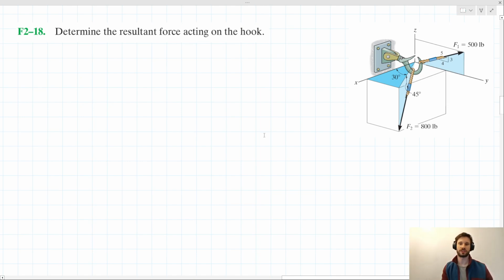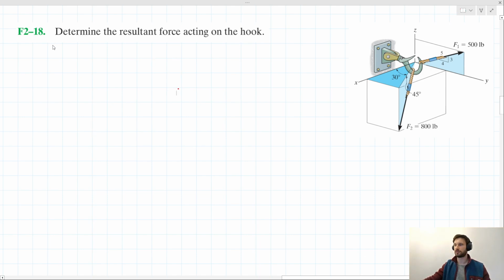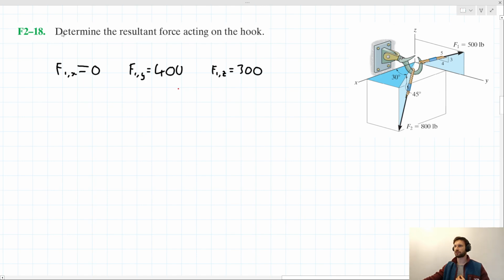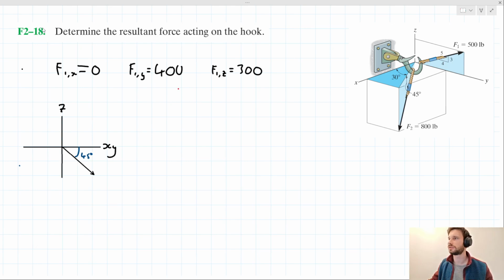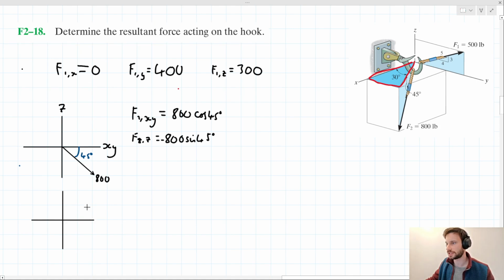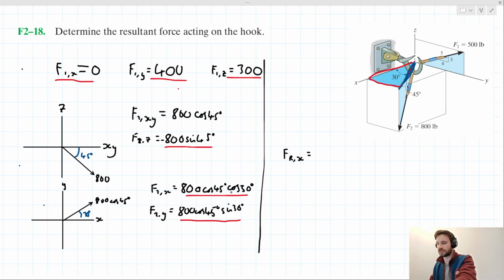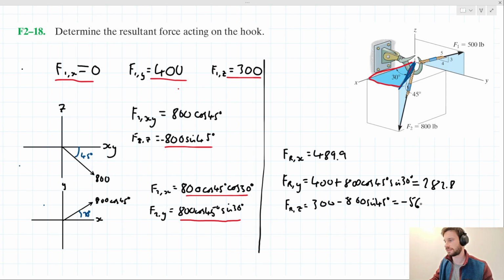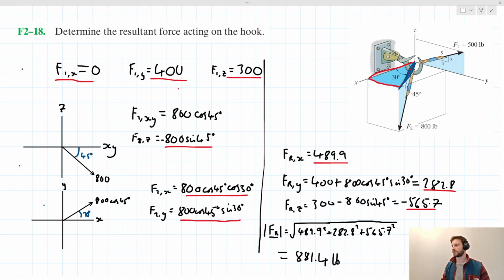Hibbeler Engineering Mechanics STATICS: Problem F2-18 Walkthrough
Walkthrough for the following problem from Hibbeler, Engineering Mechanics STATICS:

F2-18: "Determine the resultant force acting on the hook"